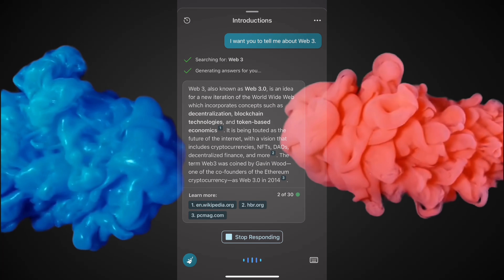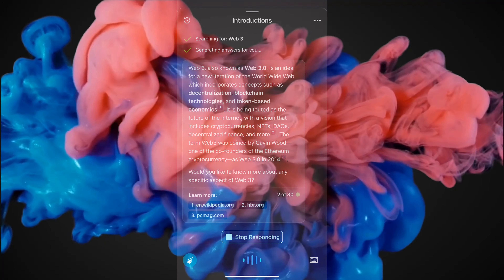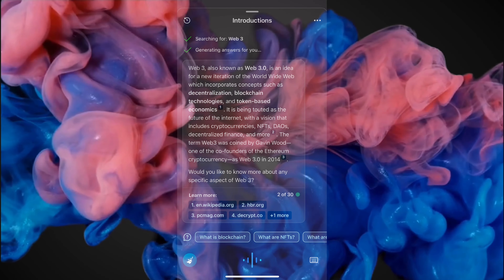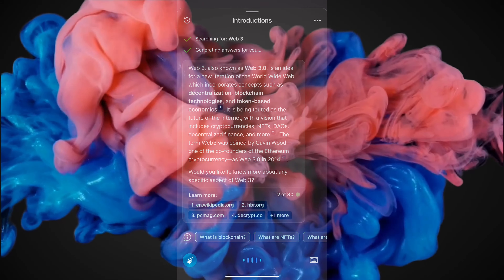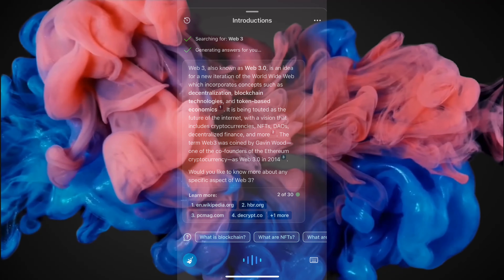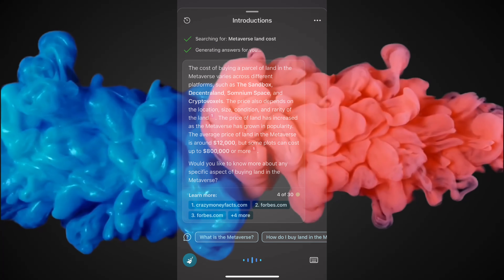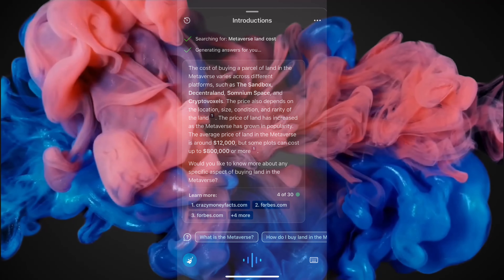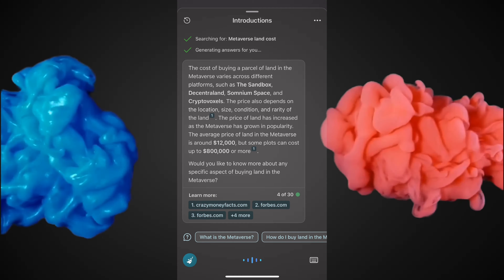Better than chatgpt4 AI tell important info about web 3.0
Prepare to be spellbound by the enchanting powers of Bing AI as we unlock the magic of accurate search in this captivating video! 🎩✨